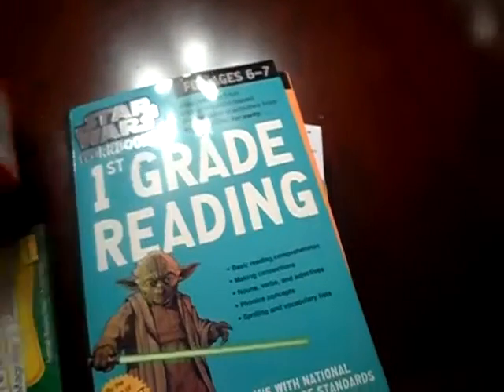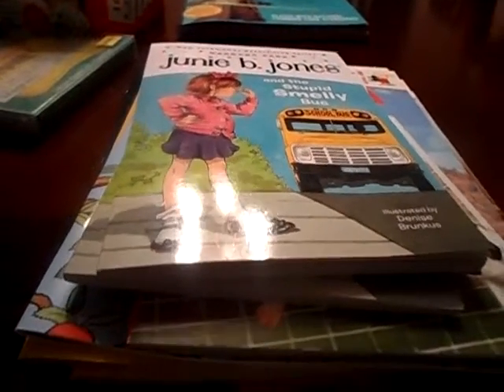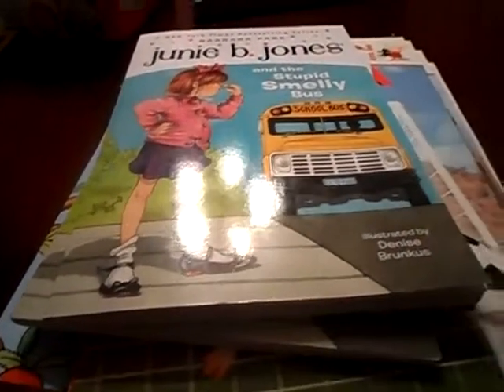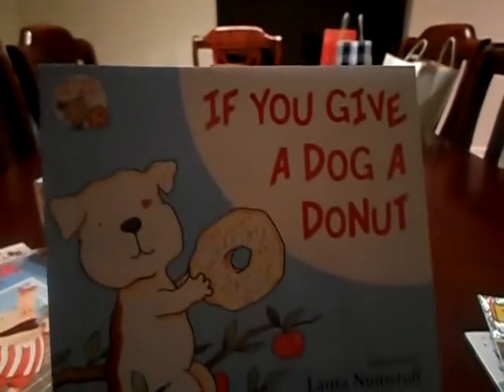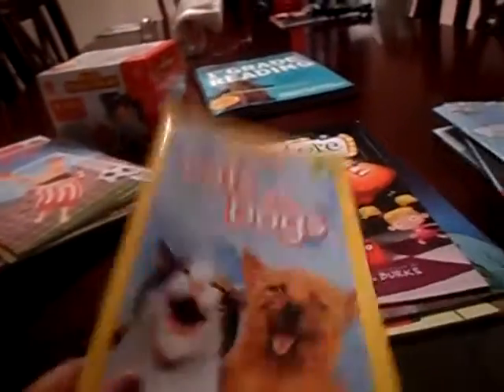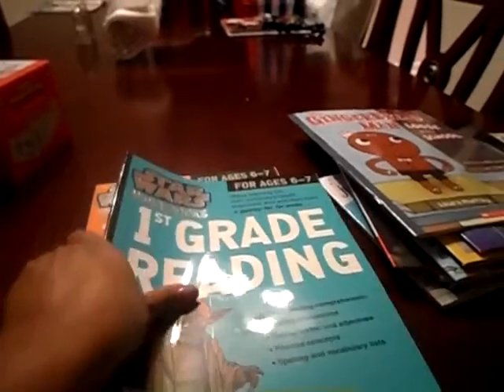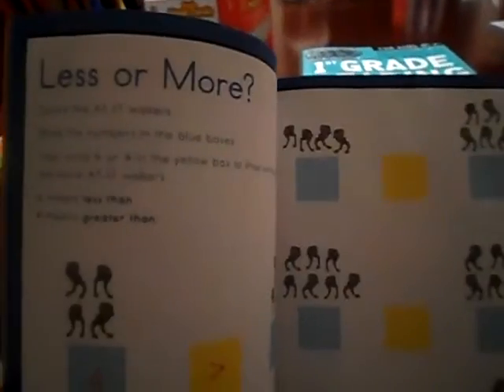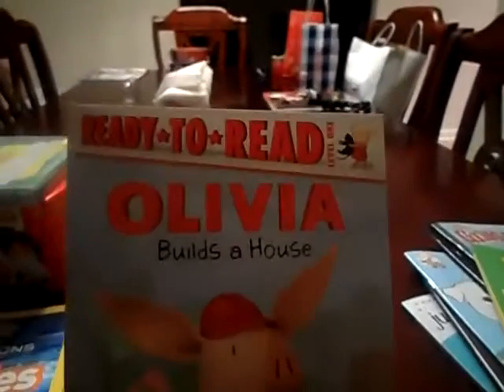Homeschool Mentality: Educational Haul Part One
Hey guys! I have found some great finds on books and other educational aids! Check it out.